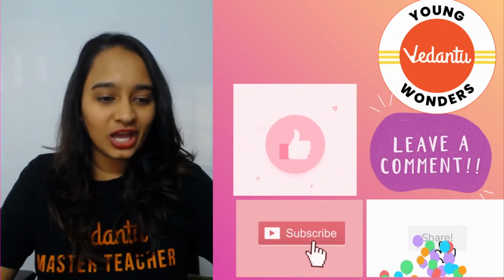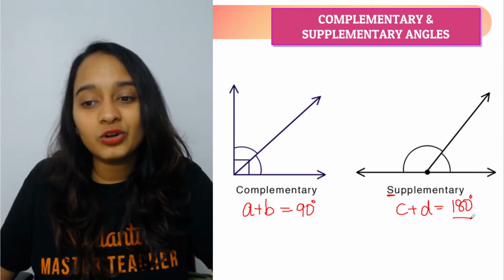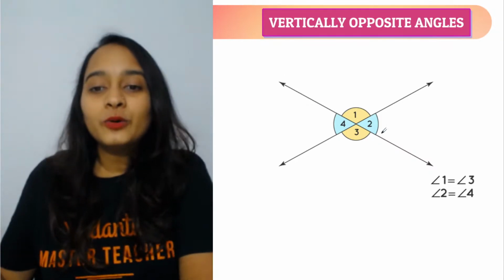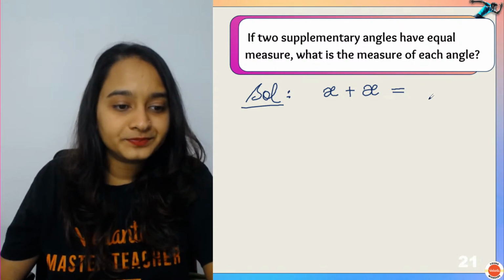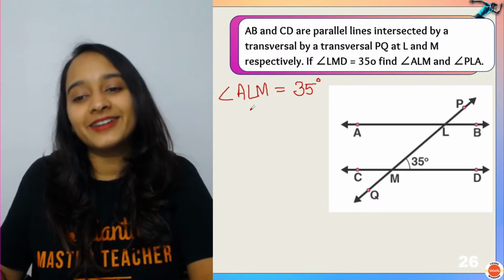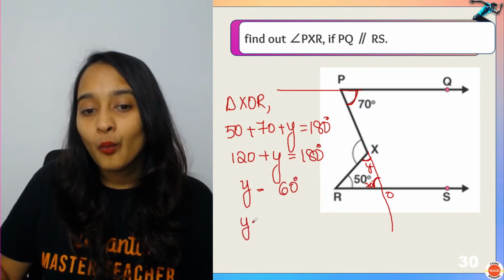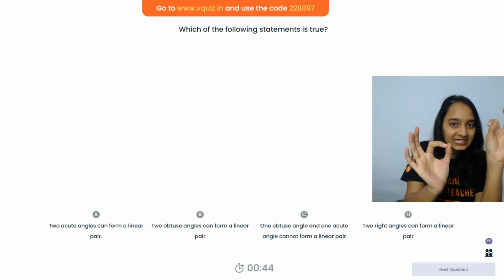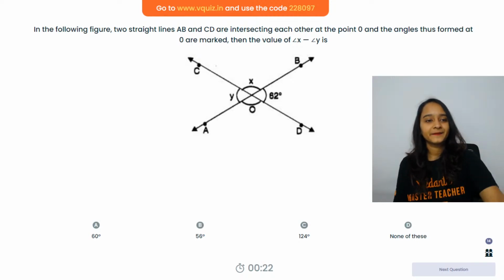Lines and Angles | CBSE Class 7 Maths | Final Exam Sprint by Haripriya ma'am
In this session, Haripriya ma'am will teach "Lines and Angles - one shot" from CBSE Class 7 Math under the Sprint series for the Final exam. This session will have the chapter revision of chapter in the form of a mind map, 1 mark questions in the form of VQuiz, 2 marks, 3 marks, and 5 marks questions covered in the form of Previous year Questions (PYQs) and Subjective Questions.

Sprint series is a special series for your School's Final exam preparation. This series covers Mind-map of the chapters, 1 mark, 2 marks, 3 marks, and 5 marks questions revision. 1-mark questions will be covered in the VQuiz form and previous year questions (PYQs) and Subjective Questions will also be revised.